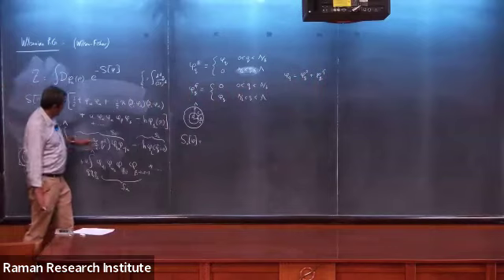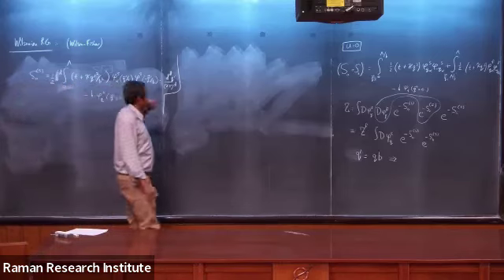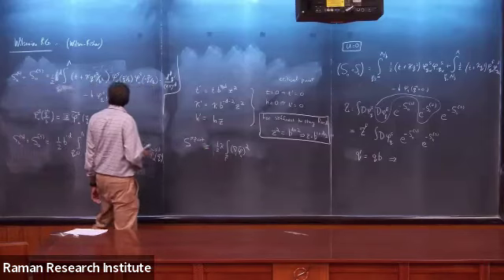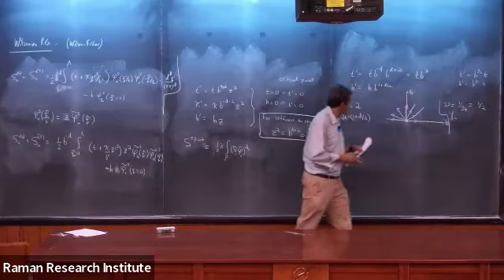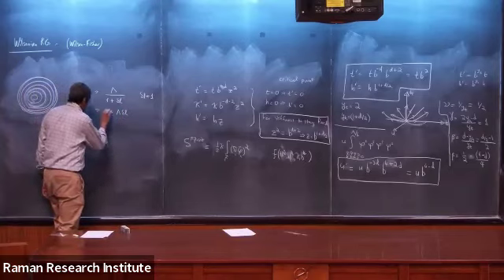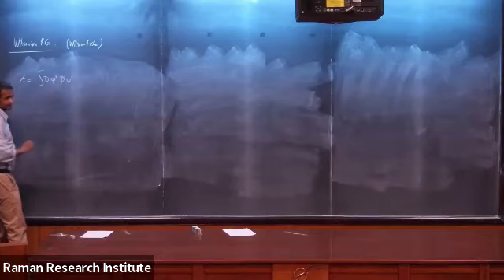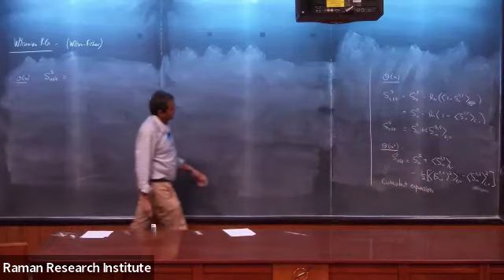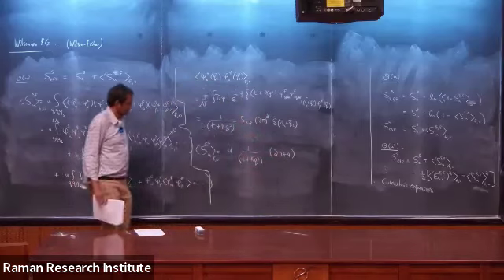Lecture 9 - XY Model, Duality and Vortices | Lecture 10 - BKT Topological Transition | Prof. Arun P.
4th Vignayana Patashala - Phase Transitions and Renormalization Group